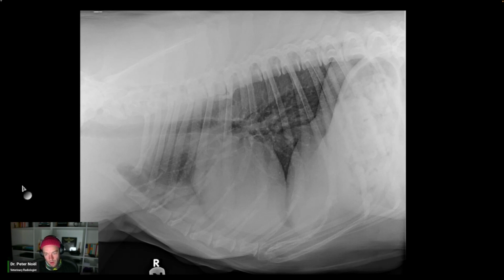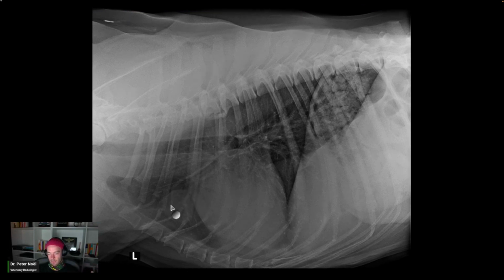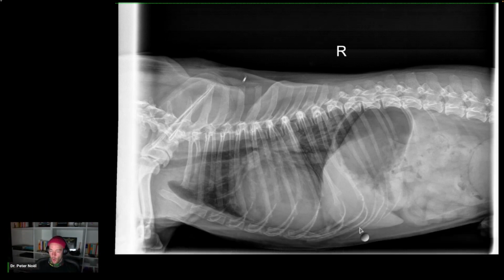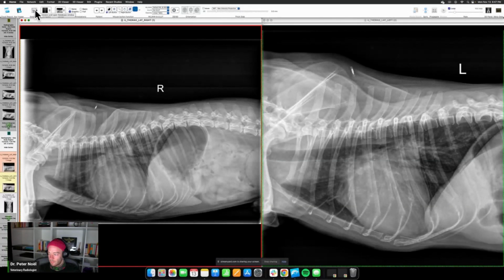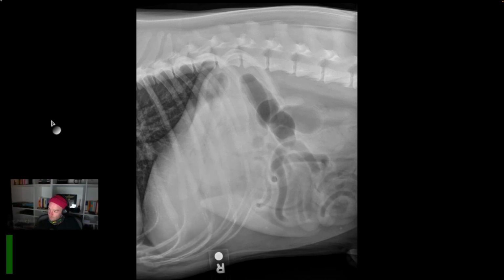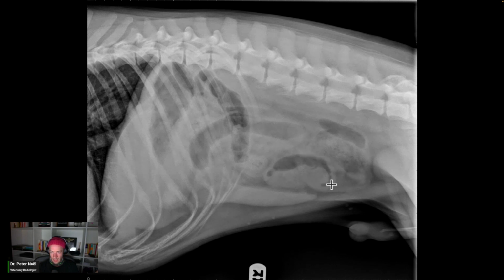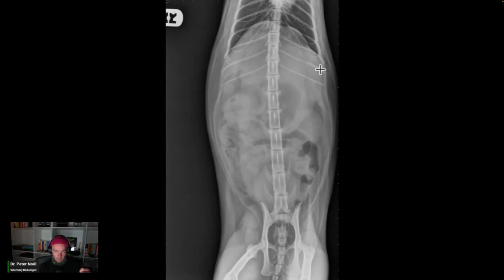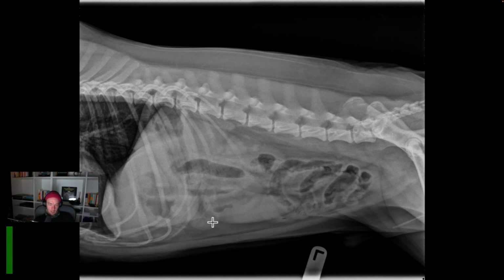Report Pending Ep. 7 | Veterinary Diagnostic Imaging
This video contains information and knowledge related to small animal veterinary diagnostic imaging. It is a condensed version of our weekly, free, livestream webinar where veterinarians and students from across the globe interpret imaging studies alongside Dr. Peter Noël, DVM, DACVR.

00:00 1st Case: Recommended CT, Ultrasound; Possible incidental cyst
16:33 2nd Case: Coughing, tachypnea; moderate to severe generalized cardiomegaly, cardiogenic pulmonary edema / heart failure
35:58 3rd Case: Vomiting 24hrs; gastroenterocolitis
48:09 4th Case: Acute vomiting; surgical intervention
53:46 Graeme's lung
55:39 5th Case: Obstructed vs Unobstructed?
01:00:54 6th Case: Acute vomiting, obstructed vs unobstructed; severely distended stomach
01:10:24 7th Case: Acute vomiting, obstructed vs unobstructed; not definitely obstructed